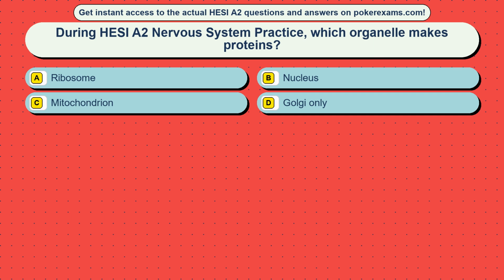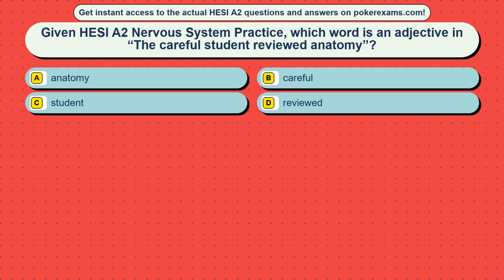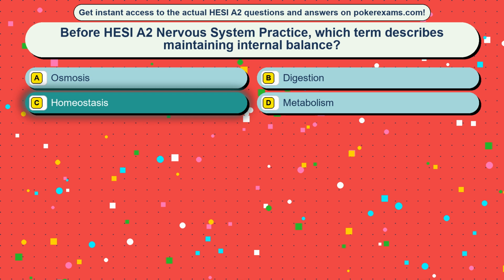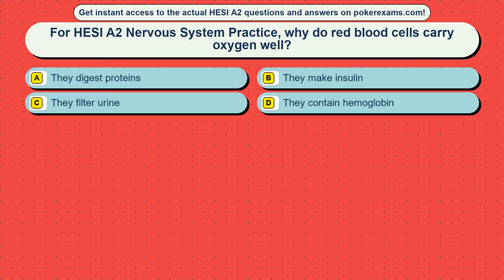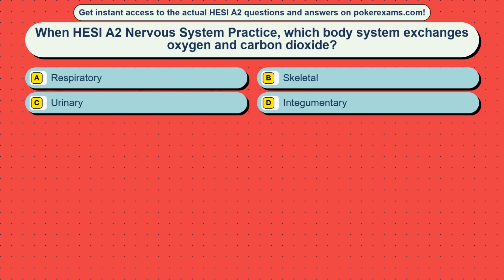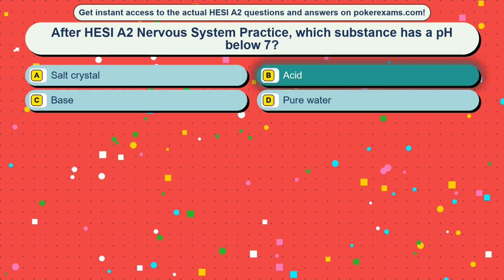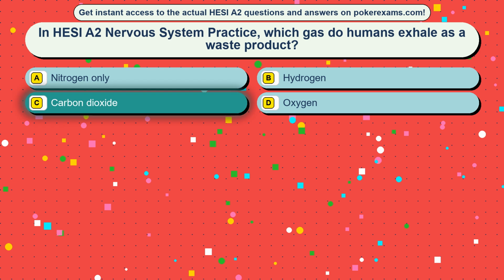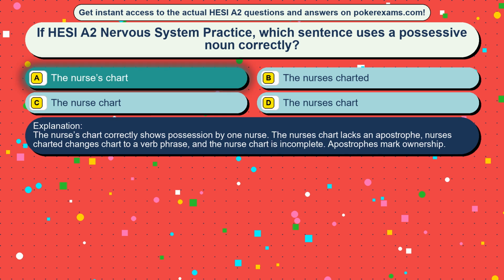HESI A2 Nervous System Practice | 100+ Review Questions#nursingentranceexam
HESI A2 Nervous System Practice is the review I wish I had when I first started studying for the A&P section. If the brain, spinal cord, neurons, reflexes, cranial nerves, and nervous system vocabulary keep mixing together, this will slow everything down.

You may know the brain controls the body, but then the test asks about the cerebrum, cerebellum, medulla oblongata, sensory neurons, motor neurons, or neurotransmitters, and suddenly it feels like a lot. That is why this HESI A2 Nervous System Practice focuses on real-style review questions, clear explanations, and must-know details that show up again in HESI A2 Anatomy and Physiology prep.

First, focus on the central nervous system. For HESI A2 Nervous System Practice, you need to know the basic job of the brain and spinal cord. The cerebrum is linked with thinking, memory, voluntary movement, and higher processing. The cerebellum helps with balance, posture, and coordination. The medulla oblongata controls vital automatic functions like breathing, heart rate, and blood pressure. If a question asks which part of the brain helps someone walk steadily, think cerebellum. If it asks about breathing or heartbeat, think medulla.

Next, review neurons because HESI A2 nervous system questions love structure and function. A neuron is a nerve cell that carries messages. Dendrites receive signals, the cell body contains the nucleus, and the axon sends impulses away from the cell body. The myelin sheath helps speed up nerve impulse transmission. The synapse is the tiny gap where messages pass from one neuron to another using neurotransmitters. In this HESI A2 Nervous System Practice, watch for direction words like receives, sends, carries, speeds, and transmits.

The autonomic nervous system is another must-know area. The sympathetic nervous system prepares the body for stress, danger, or action. Think increased heart rate, faster breathing, dilated pupils, and fight-or-flight response. The parasympathetic nervous system helps the body rest, digest, slow down, and recover. A lot of HESI A2 A&P nervous system practice questions compare these two systems, so keep the contrast clear: sympathetic speeds things up for action, while parasympathetic calms things down.

Also study sensory and motor pathways. Sensory neurons carry information from the body to the central nervous system. Motor neurons carry instructions from the central nervous system to muscles or glands. Interneurons connect signals inside the central nervous system. This matters because many HESI A2 Nervous System Practice questions test whether you understand the direction of the message. If pain is traveling to the spinal cord, that is sensory. If the spinal cord tells your muscle to pull away, that is motor.

Do not skip reflexes. Reflex actions are fast, automatic responses that help protect the body. A reflex arc can involve a receptor, sensory neuron, interneuron, motor neuron, and effector. The brain may become aware of pain after the reflex has already happened, but the quick response is handled through the spinal cord pathway. For HESI A2 Nervous System Practice, remember that reflexes are protective and automatic.

For vocabulary, keep your review simple but consistent. The brain and spinal cord belong to the central nervous system. Nerves outside the brain and spinal cord belong to the peripheral nervous system. Cranial nerves connect mainly with the head, face, and senses. Spinal nerves branch from the spinal cord to the body. Neurotransmitters are chemical messengers. These words appear in HESI A2 science practice, HESI A2 A&P review, HESI A2 nervous system quiz questions, and nervous system study guides, so repeat them until they feel natural.

One more thing: don’t only memorize definitions. Practice explaining why an answer is right and why the other options are wrong. If a question asks about balance and the choices include cerebrum, cerebellum, medulla, and spinal cord, don’t just pick cerebellum. Say, “Cerebellum is balance and coordination; cerebrum is thinking and voluntary control; medulla is vital functions; spinal cord carries signals and reflexes.” That habit makes this HESI A2 Nervous System Practice much more powerful.

for extra practice questions, study guides, and exam prep resources.